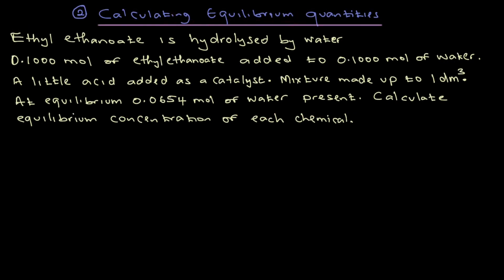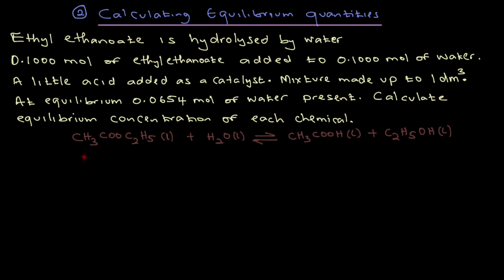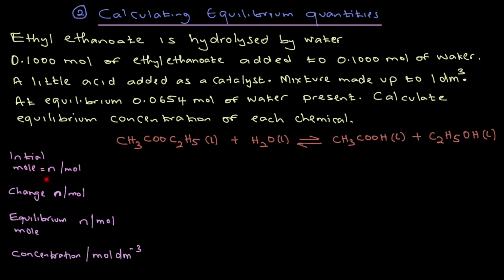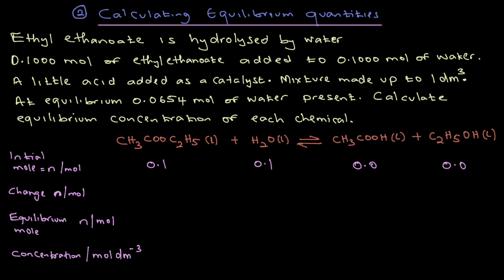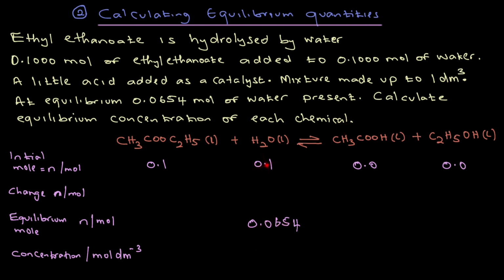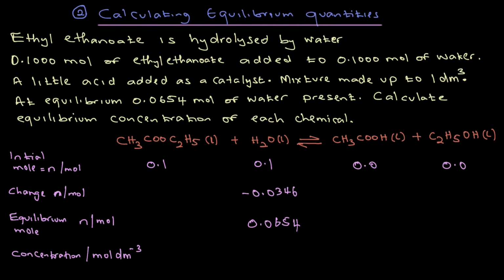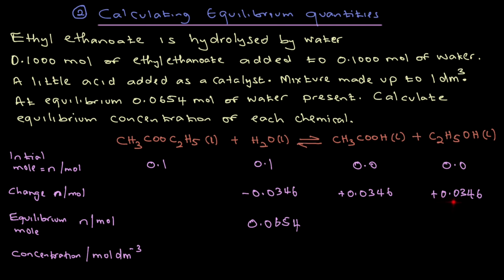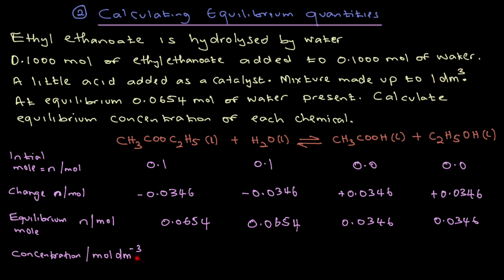Equilibria - calculating equilibrium quantities from initial mole. - part 3